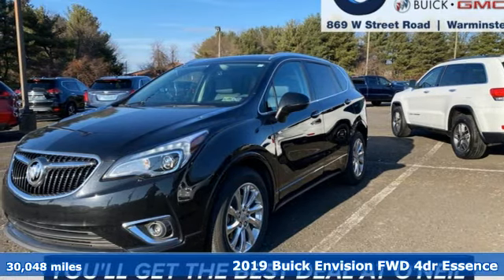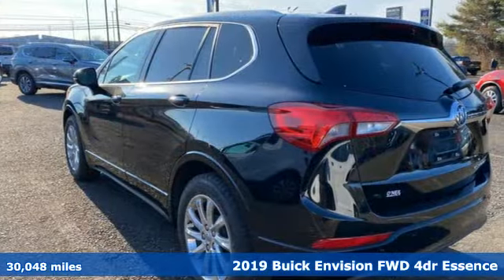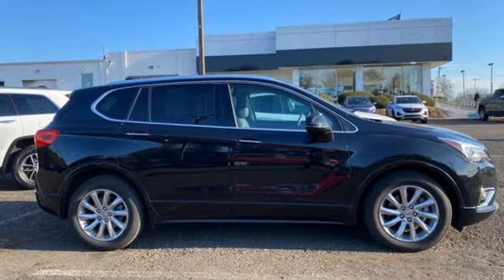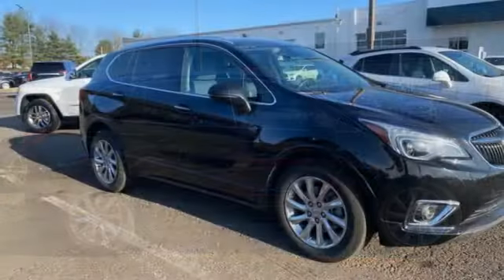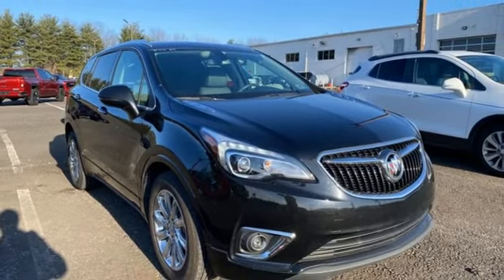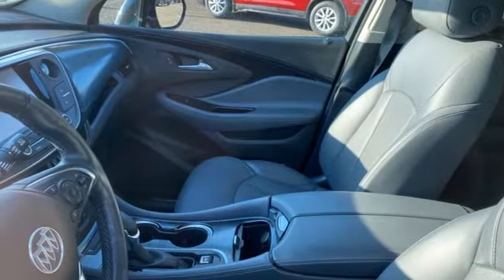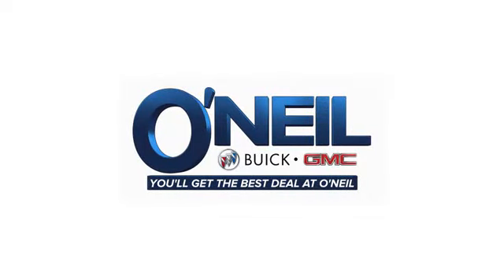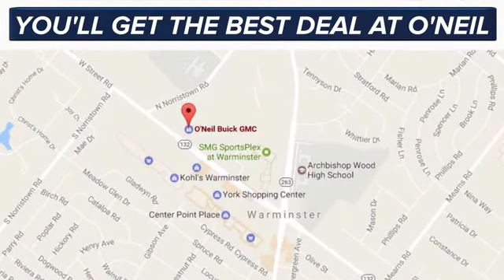Used 2019 Buick Envision Warminster PA Philadelphia, PA #99-7140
Year: 2019
Make: Buick
Model: Envision
Trim: Essence
Engine: 2.5L 4-Cylinder DGI DOHC VVT
Transmission: 6-Speed Automatic
Color: Black
Interior: Dark Galvanized
Mileage: 30048
Stock #: 99-7140
VIN: LRBFXCSA5KD020834
Recent Arrival! This 2019 Buick Envision Essence in Ebony Twilight Metallic features: 2.5L 4-Cylinder DGI DOHC VVT 6-Speed Automatic FWD CARFAX One-Owner. Clean CARFAX. Certified.brBuick Certified Pre-Owned Details:brbr * 172 Point Inspectionbr * Roadside Assistancebr * Warranty Deductible: $0br * Vehicle Historybr * Transferable Warrantybr * Limited Warranty: 12 Month/12,000 Mile (whichever comes first) from certified purchase datebr * 24 months/24,000 miles (whichever comes first) CPO Scheduled Maintenance Plan and 3 days/150 miles (whichever comes first) Vehicle Exchange Programbr * Powertrain Limited Warranty: 72 Month/100,000 Mile (whichever comes first) from original in-service datebrbrbr22/29 City/Highway MPGbrbrbrOur model lineup is second to none! Make sure you swing in today to get an incredible deal on many new and used Buick and GMC models. These vehicles come packed full of features including a one-of-a-kind navigation system that will get you to any location efficiently and safely. Have kids and want to keep them entertained? Our Rear Seat DVD equipped vehicles will have them settled in for those long trips. The average family is getting larger and larger so make sure to check out our vehicles with the extra space with third row seating that can fit kids, dogs, adults, and more! Of course, when it gets chilly in those winter months, features like climate control and heated leather seating are exactly what your body needs for an early morning trip into work. Check out all of these features and more in our stock of vehicles. Other features include but are not limited to Power Moonroof, New Battery, New Tires, Non-Smoker Interior, Paddle Shifters, One Owner Carfax Certified, Premium Wheels, 30+ MPG, Premium Cloth Seating, New Brakes, Premium Sound System, Rear Bucket Seats, Remainder of Factory Warranty, Rear Back-Up Sensors, Remote Keyless Entry, Service Records Available, Steering Wheel Controls, Remote Start, Tow Package, Traction Control, XM Radio, USB Ports, and much more! Price excludes tax, tags, title, license, and dealer fees, additional rebates may apply. See our specials for more details.

Address:
869 West Street Road